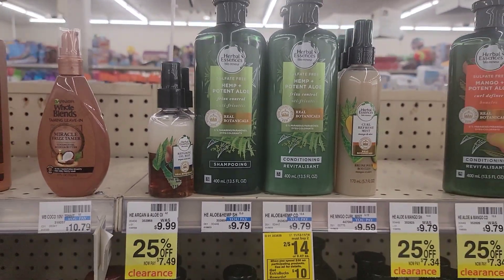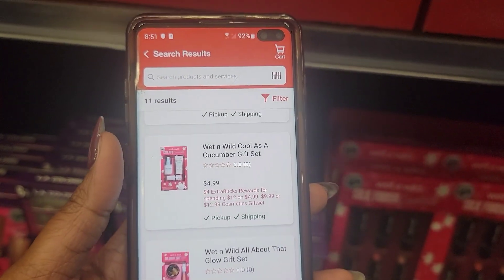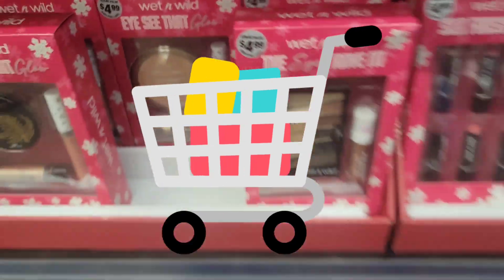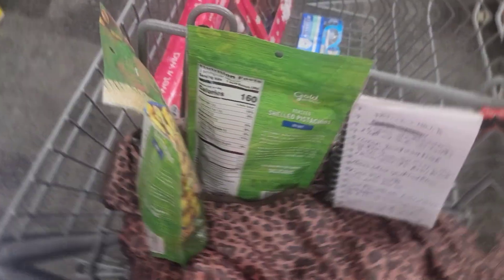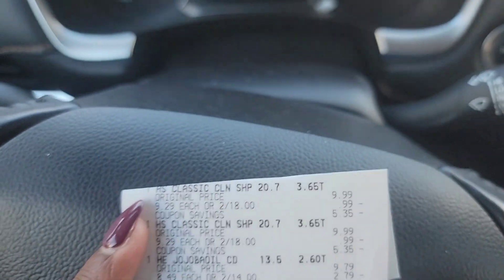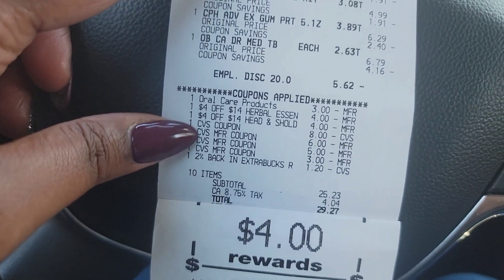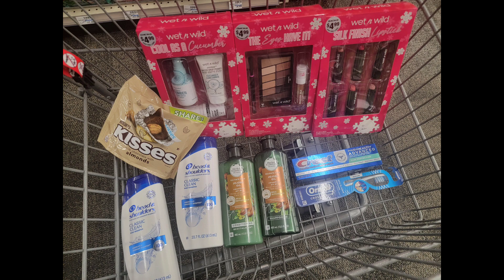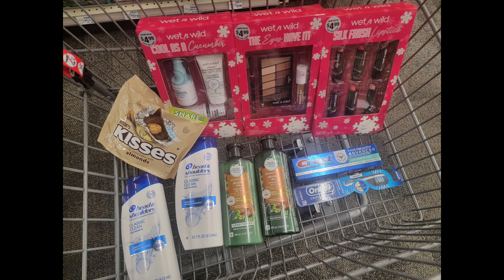. 82 Cents Each! What a CVS Haul 😁